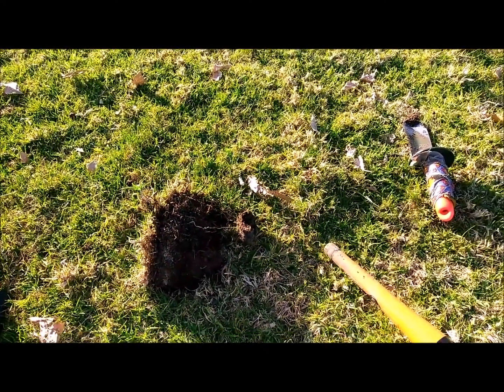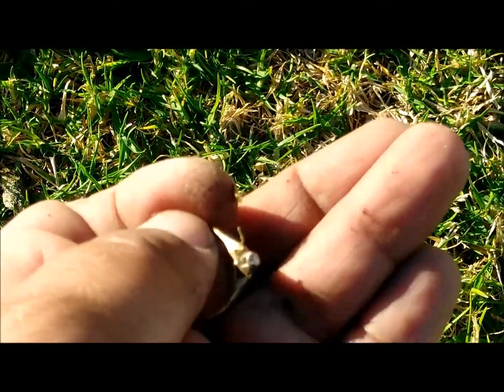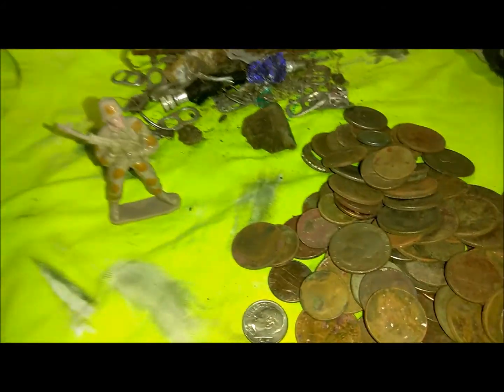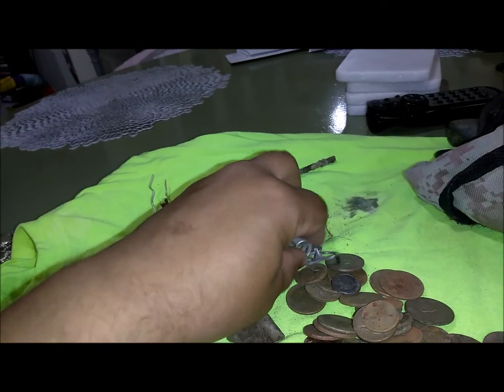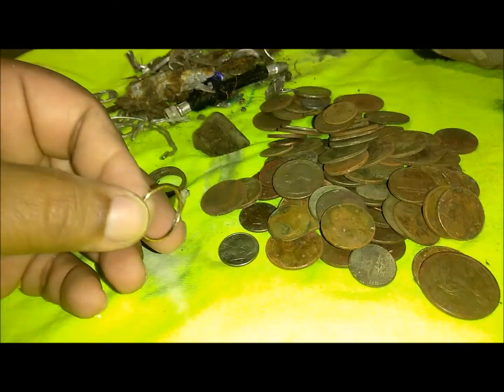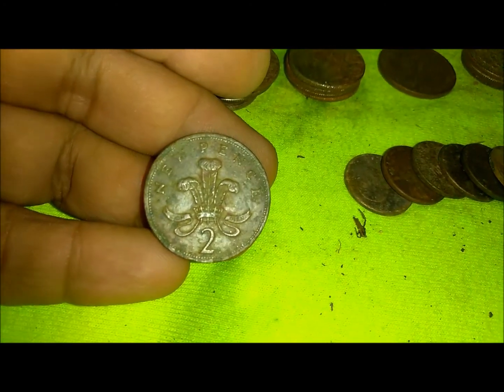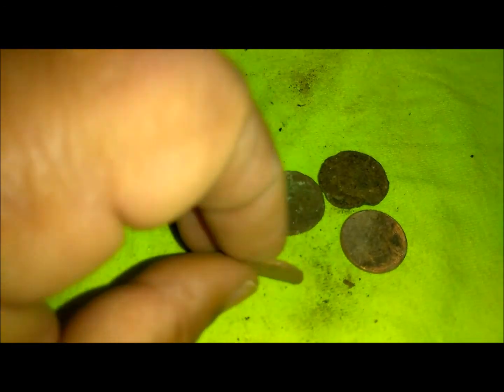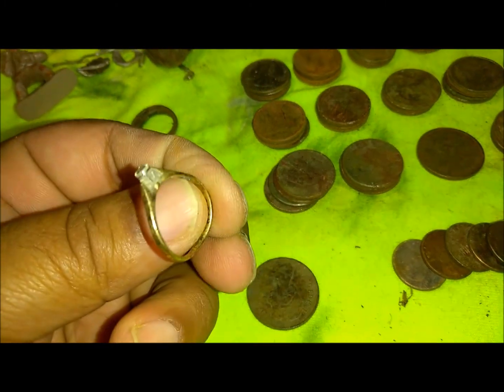New gold with g-man (MDNSD)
Gold #2 FTY...